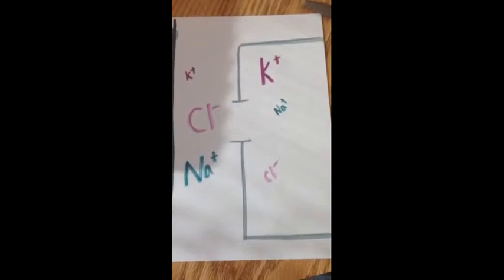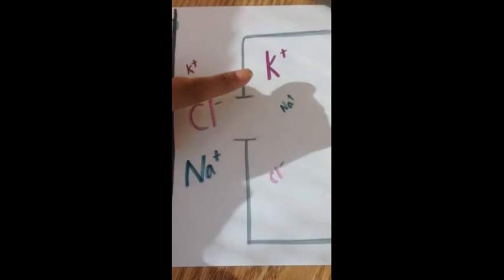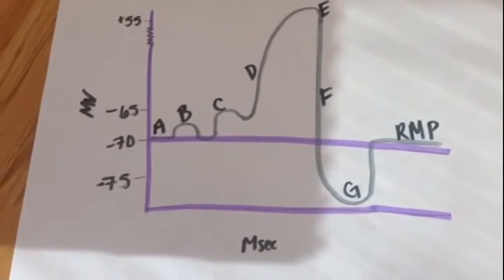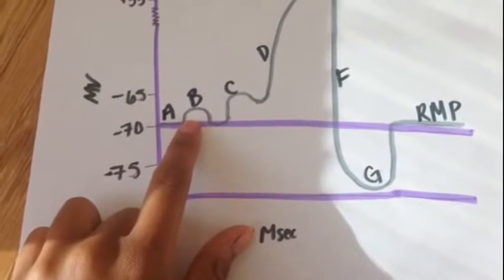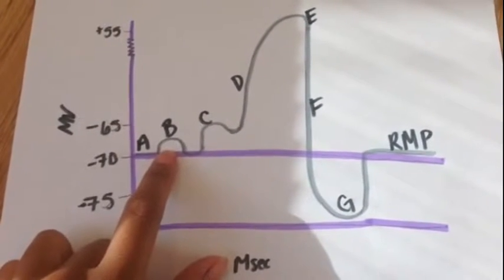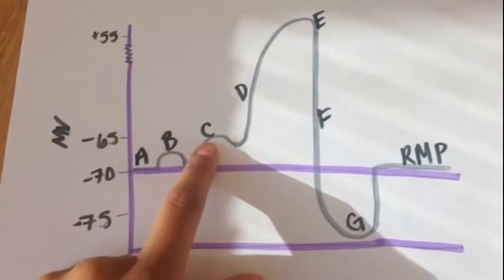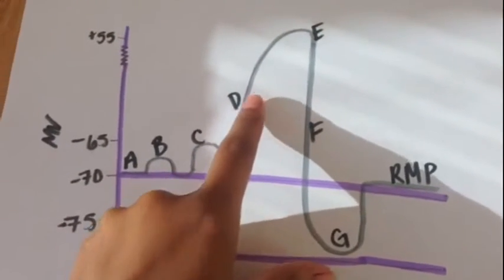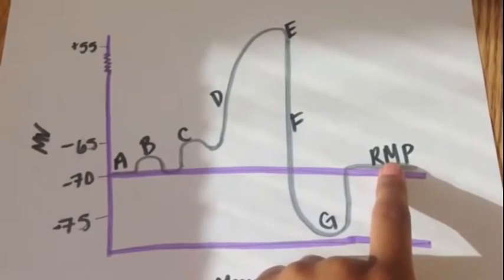Alexandra Merritt's Neuron Story